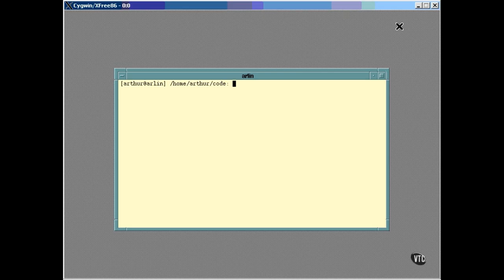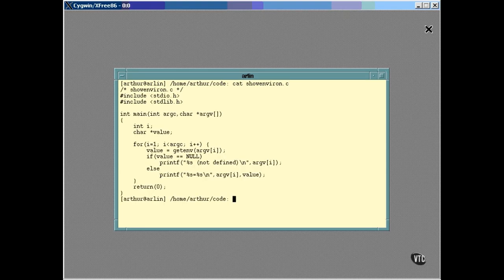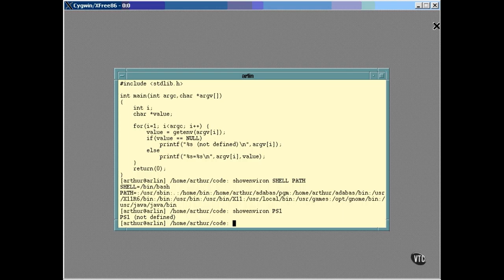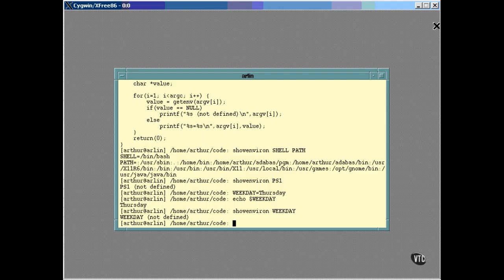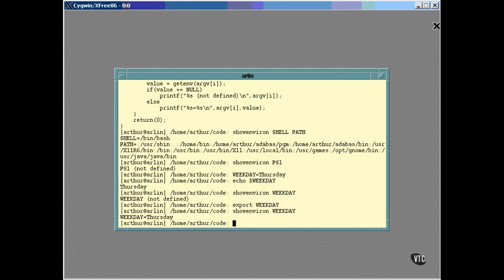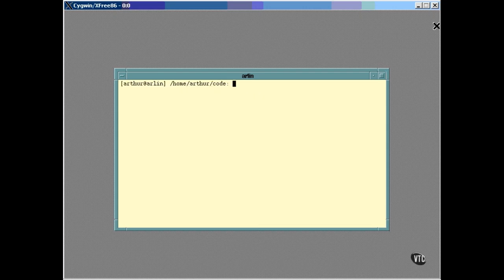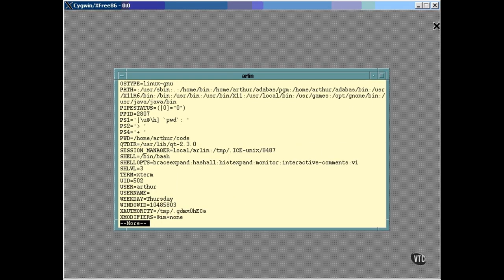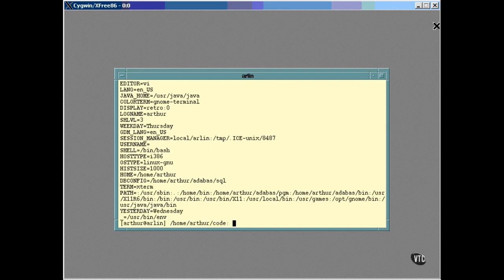Linux Tutorial For Beginners | Part 20 | 5 3 Defining and Exporting Variables